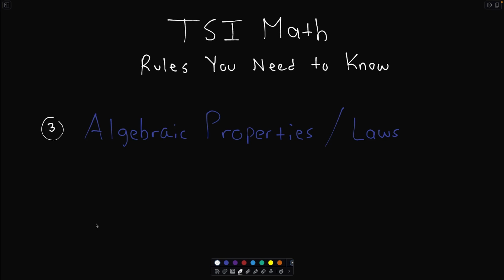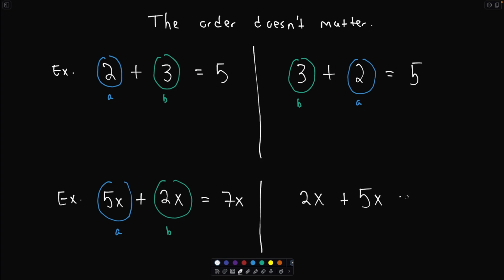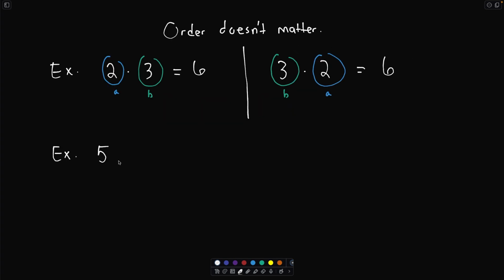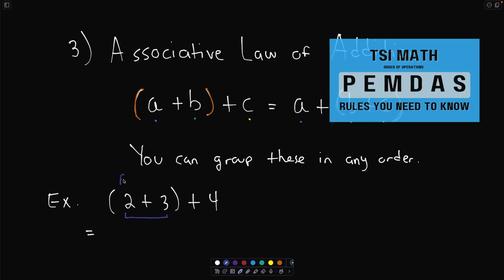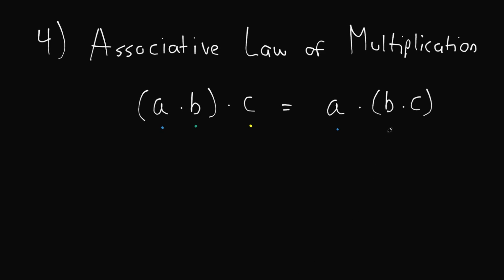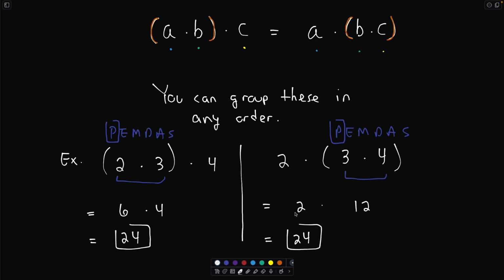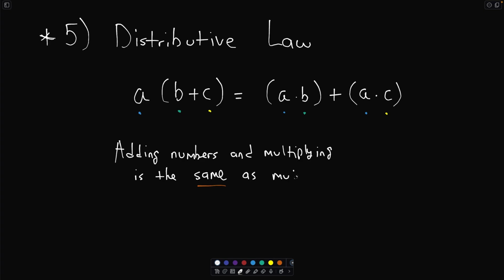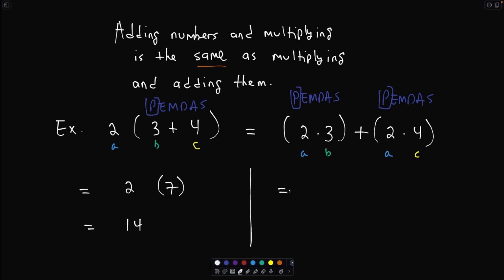TSI (TSIA2) Math Review : Properties | TSI Math Camp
Here's a chill TSI (TSIA2) math video to help you learn, practice, and review the rules & formulas you need to know in order to pass the exam.

🔍 What You'll Learn:
· Detailed explanation of algebraic properties & laws.
· Step-by-step examples.

0:00 Intro
0:05 1) Commutative Law of Addition
1:57 2) Commutative Law of Multiplication
3:35 3) Associative Law of Addition
5:41 4) Associative Law of Multiplication
8:13 5) Distributive Law